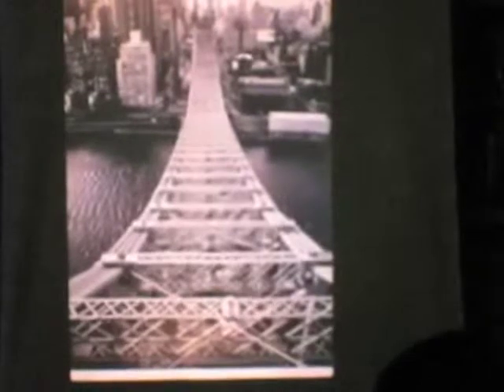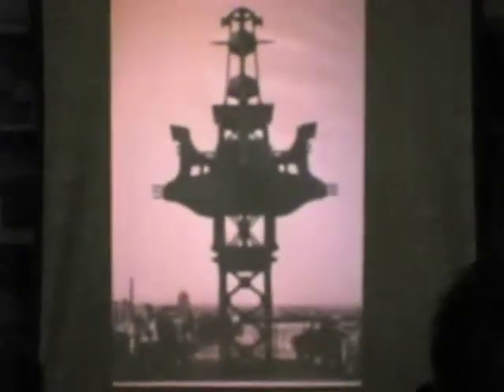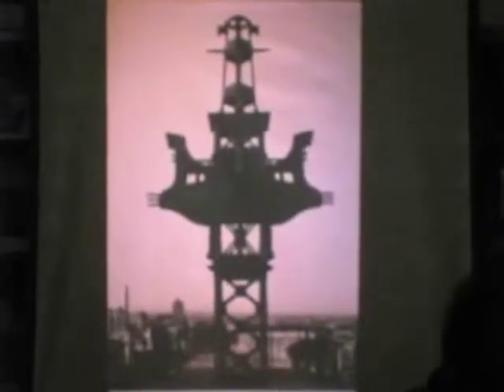Part three of "Some tales about John Law and the Bridges of the World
Part III

This video was captured on December 9, 2008 at Proteus Gowannus during the book release of The Space Between by John Law, published by Furnace Press. In celebration of the release of John Law's debut publication, Mr Law treated the attendees to a discussion and slide show of photos he and his friends had shot during their activities revolving the climbing of bridges, including, but not limited to his clandestine adventures in the Suicide Club during the 70's, 80's and 90's.